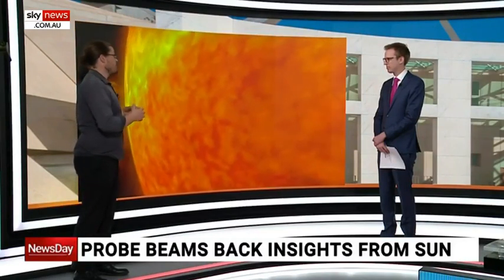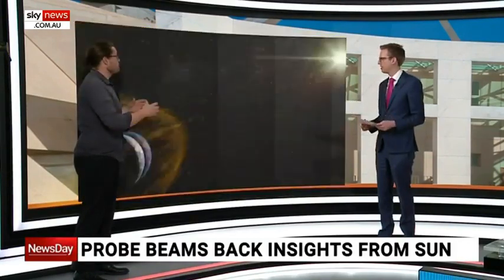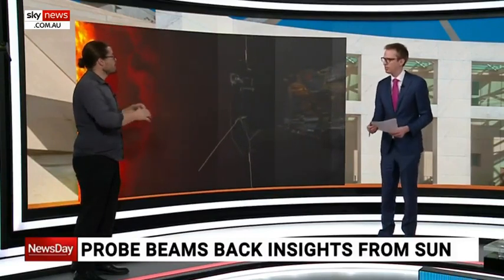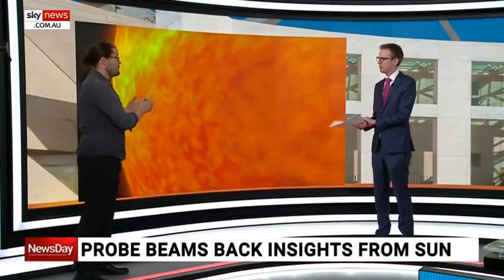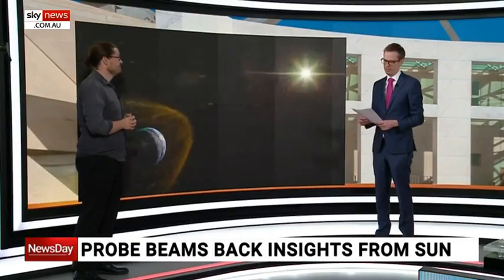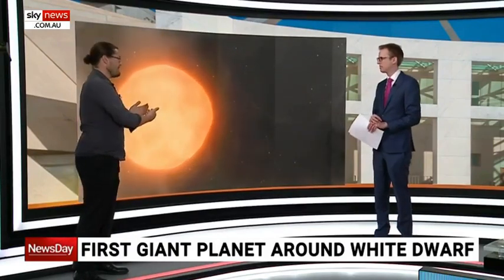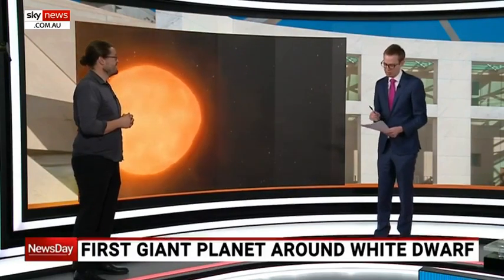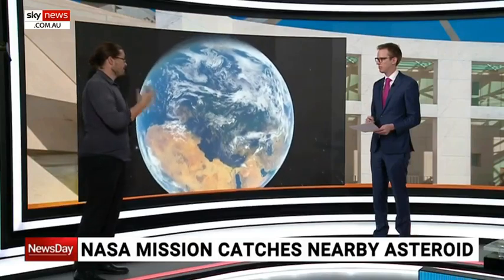NASA Mission Catches Nearby Asteroid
Since arriving at the asteroid Bennu, OSIRIS-REx has been mapping its surface to determine the best spot to collect samples in 2020. This will be the first NASA mission to return samples collected from an asteroid, and the samples are expected back on Earth in 2023.